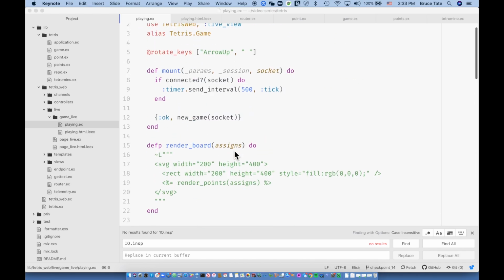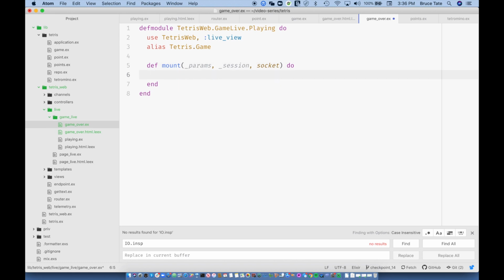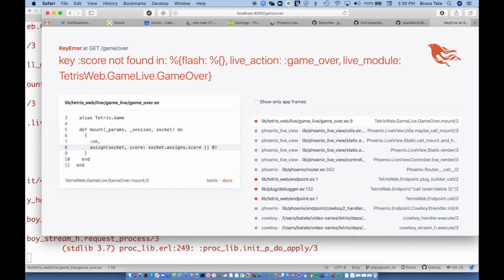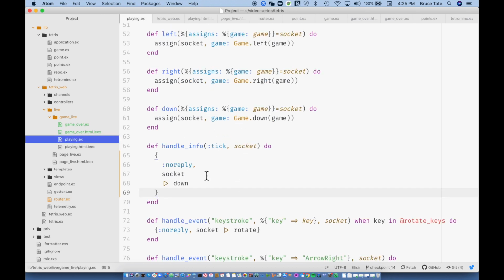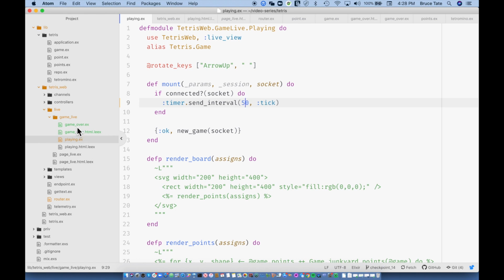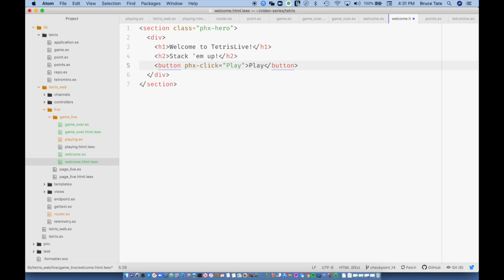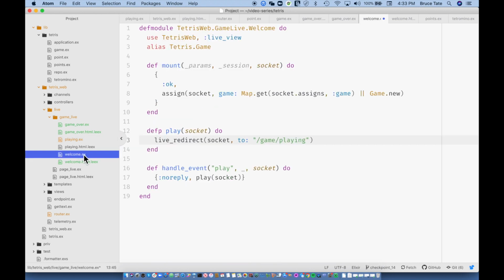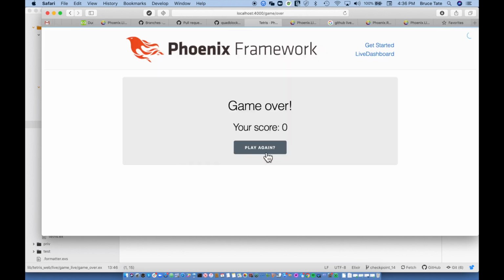15 Tetris LiveView - Game Over Redirect